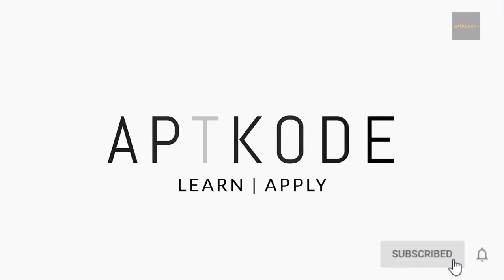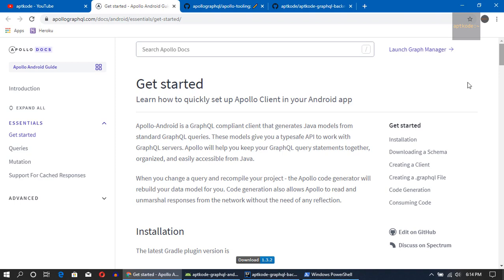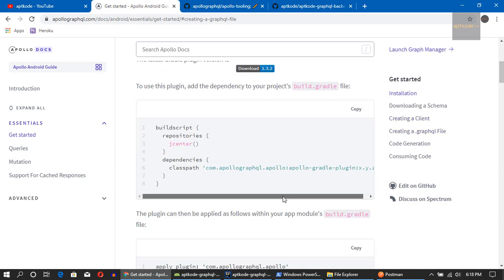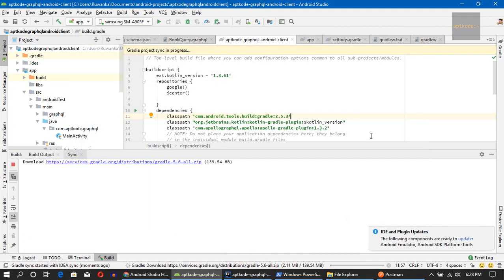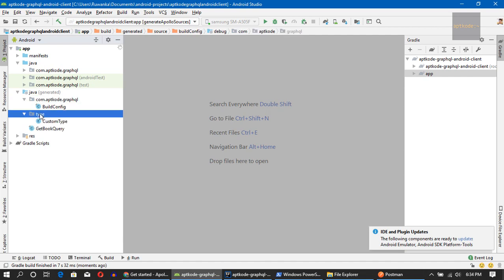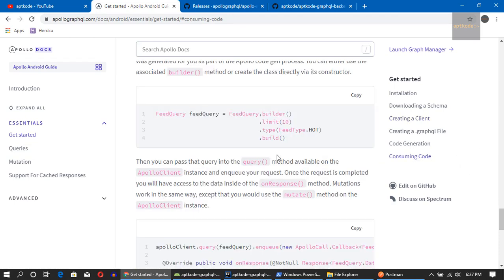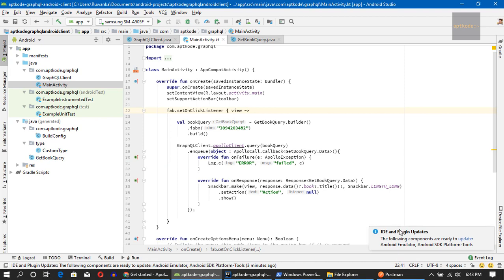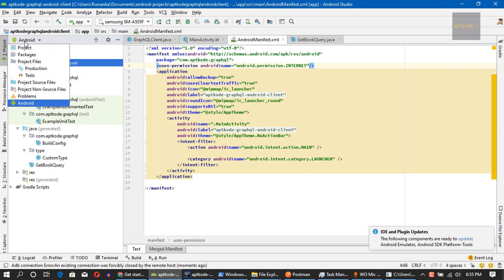Spring Boot GraphQL Tutorial - Part 3 Consume API using Android App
Third part of the SpringBoot GraphQL series focused on practical aspect of development rather theory behind graphql.

In this video we integrate GraphQL api we developed earlier with an android application. We use apollo android client and code generation tool